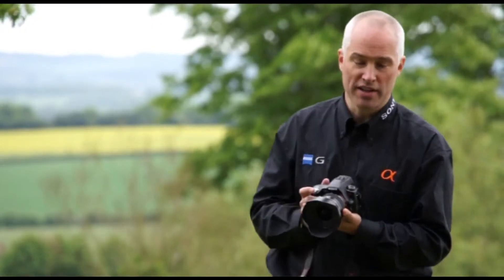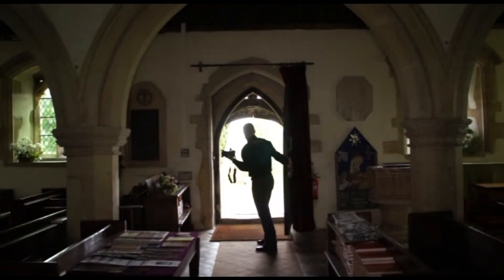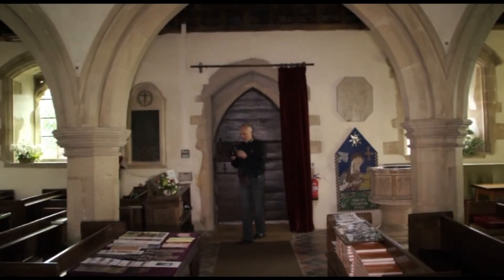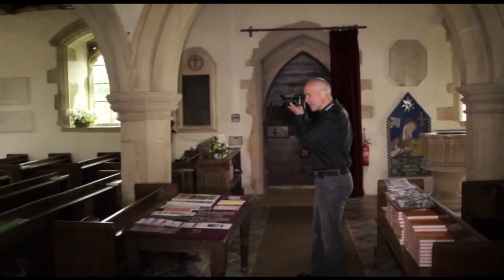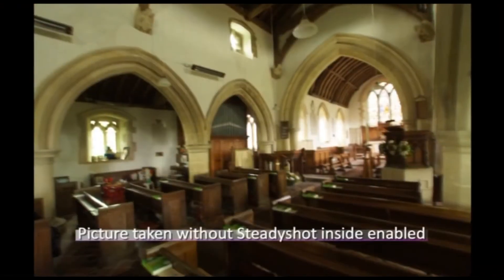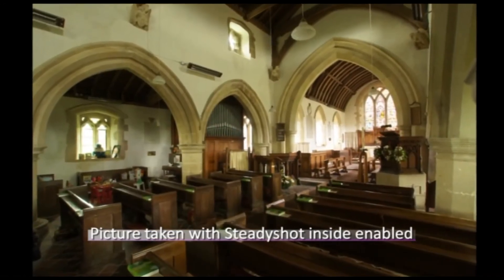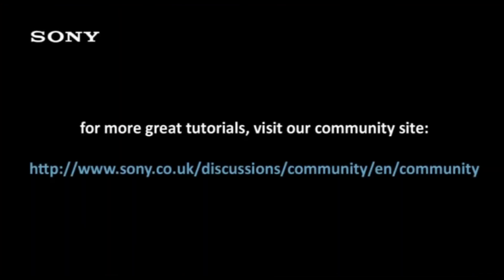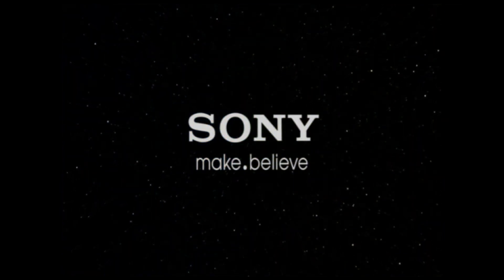Using Steady Shot Inside for photography in low light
Paul Tucker explains Sony's Stead Shot Inside feature. Many Sony alpha cameras feature "steady shot inside", which allows you to take photographs in relatively low light, without the use of a flash or artificial lighting. Steady Shot Inside will compensate for any camera shake, ensuring your pictures are clear, crisp and in perfect focus despite the shutter having to stay open for a longer than normal period of time.